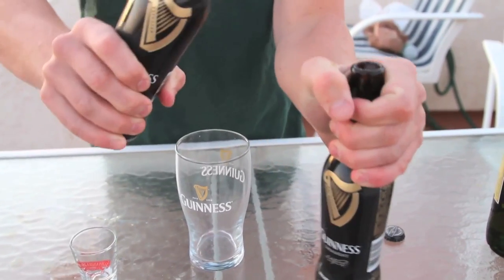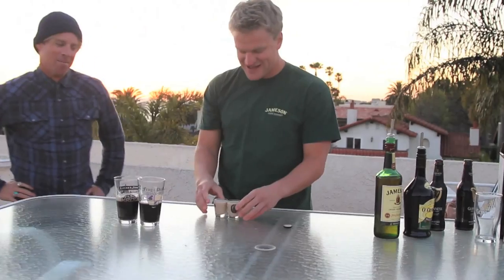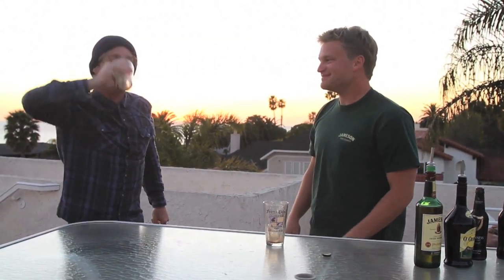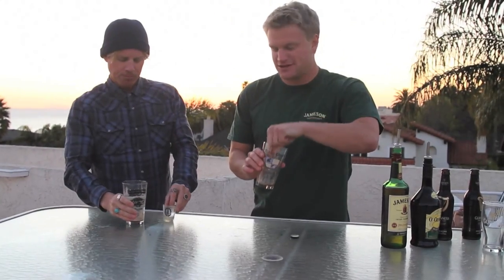How To Make an Irish Car Bomb - SWELL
Please Like this vid if you found it helpful!

How to make the perfect Irish Car Bomb.
Instructions:

Mixed into shot glass:
1 part Irish Cream
1 part Jameson Irish Whiskey

6 oz Guinness Draught in pint glass

Drop or pour shot of whiskey/cream into beer, Drink immediately.

Do not consume alcohol if you are under 21 years of age.
Drink Responsibly